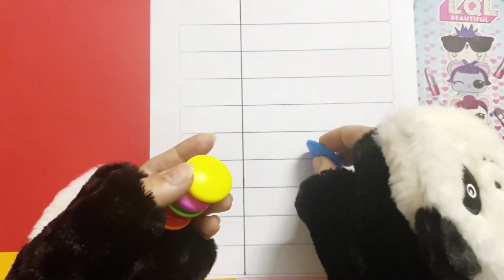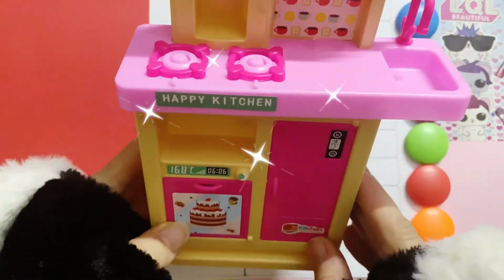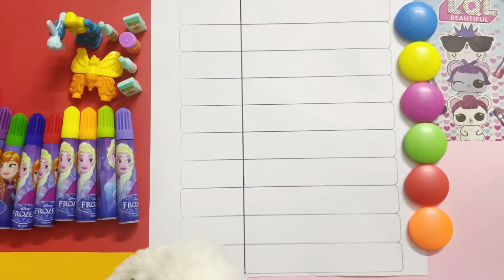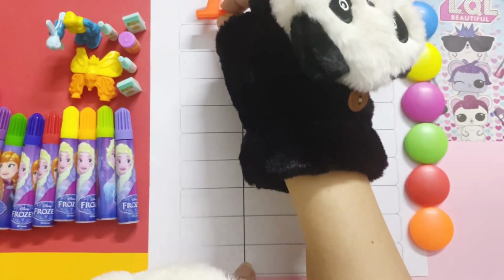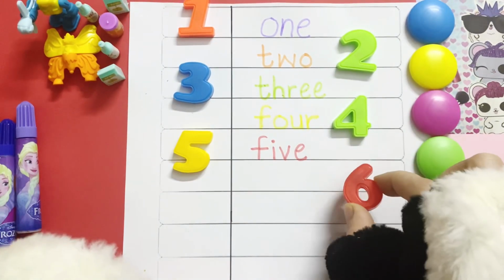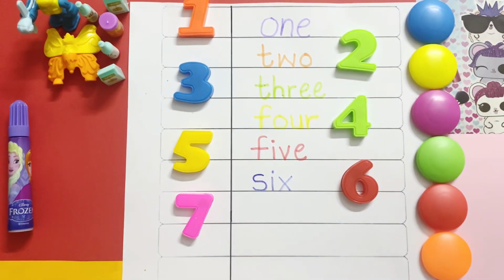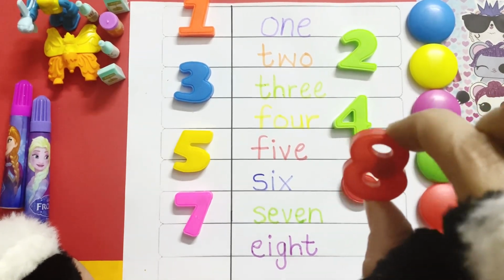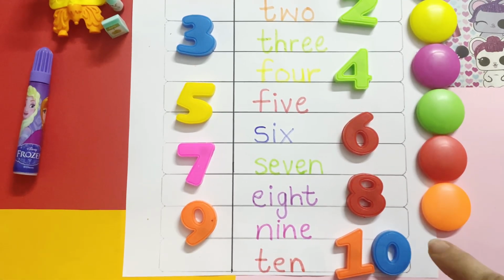0123456789 numbers, counting with spelling, nursery rhymes, colors , happy kitchen mini toys